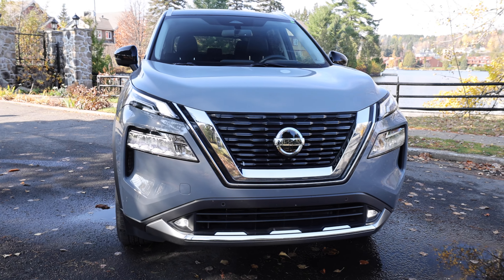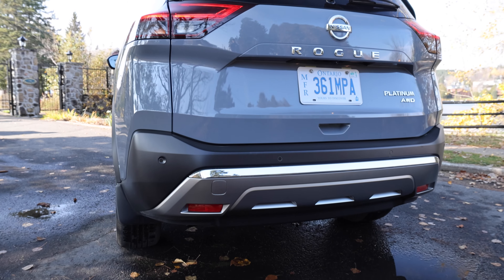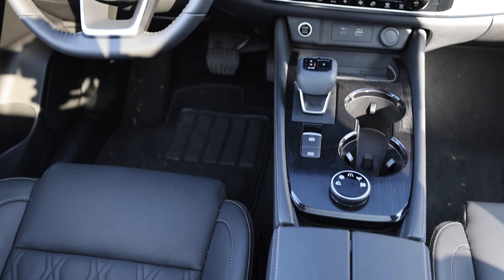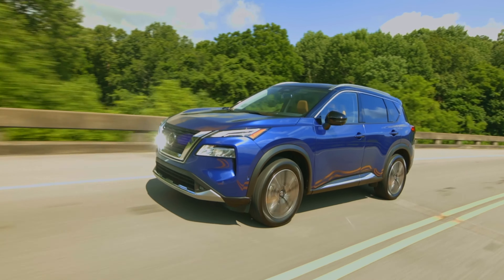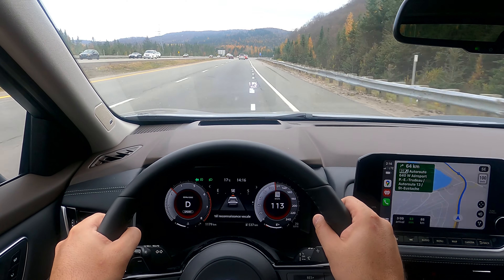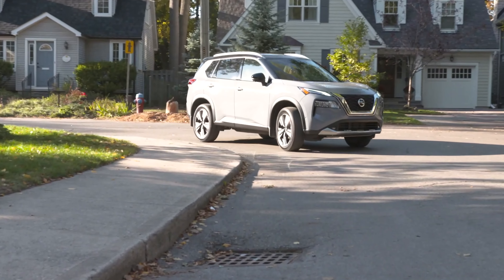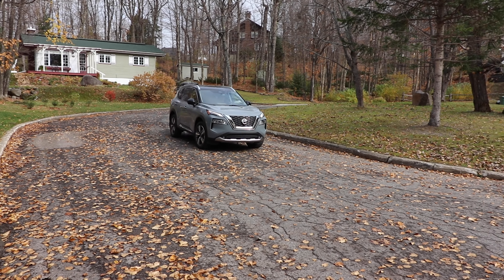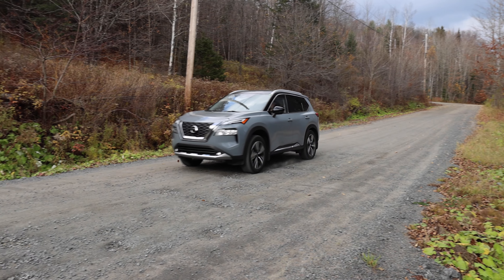Nissan Rogue Review | A popular and affordable SUV!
When Nissan began designing the 2021 Rogue, its best-selling model in the industry's largest segment, the company focused on delivering functionality, flexibility, technology, and safety aimed at simply making life easier.  for occupants. Completely redesigned, the Nissan Rogue offers a new platform, a new powertrain, new safety technologies, and connectivity and convenience features that put it at the top of its class. All Rogue models come standard with a 2.5L DOHC inline-four engine with Nissan's Direct Injection System. This engine produces 181 horsepower, 11 more than the previous model, and a torque of 181 lb-ft, an increase of 6 lb-ft. The interior of the Nissan Rogue is a true “family cocoon” that offers comfort and functionality to all its occupants, front and rear. It should also be mentioned that the all-new Nissan Rogue won the award for Best Mid-Size Utility Vehicle in Canada.

Here is our review of the new Nissan Rogue and find out why it's popular and affordable!

Model Tested: 2021 Nissan Rogue Platinum two-tone boulder grey pearl with a Graphite Nappa leather interior 43 523$

Chapter:
0:00 Nissan Rogue Review
0:27 Nissan Rogue exterior
1:46 Nissan Rogue Interior
3:12 Nissan Rogue engine
3:29 Nissan Rogue CVT
4:07 Nissan Rogue AWD
4:30 Nissan Rogue fuel consumption
4:44 Nissan Rogue driving and road handling
5:49 Nissan Rogue Security
6:49 Negatives Nissan Rogue
7:43 Positives Nissan Rogue
8:08 Nissan Rogue Price
8:29 Conclusion

Competition in the compact SUV segment: Chevrolet Equinox | Ford Escape | GMC Terrain | Hyundai Tucson | Jeep Cherokee | Kia Sportage | Mazda CX-5 | Mitsubishi Outlander | Nissan Rogue | Subaru Forester | Toyota RAV4 | Volkswagen Tiguan | Honda CR-V | Jeep Wrangler | Jeep Compass | Ford Bronco | Ford Bronco Sport | Mitsubishi eclipse cross